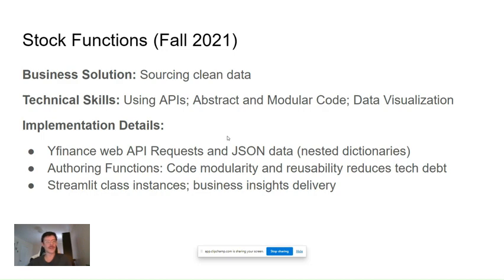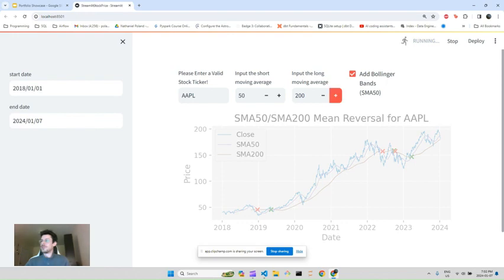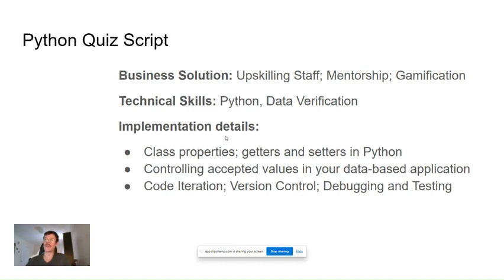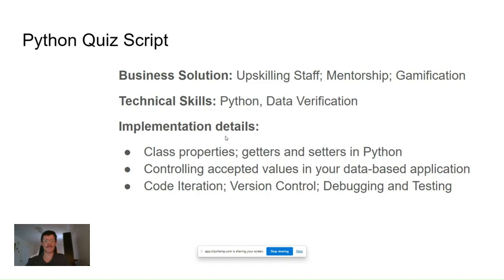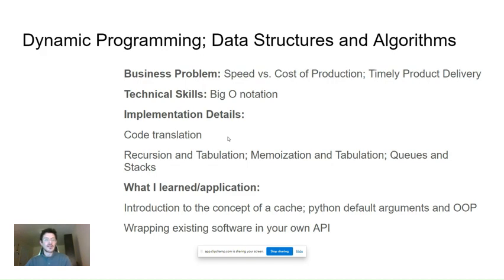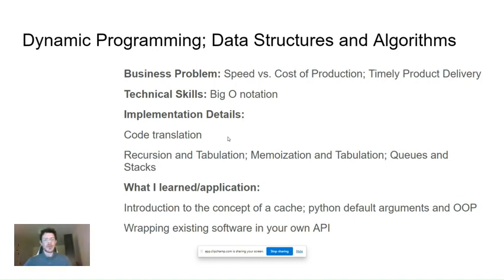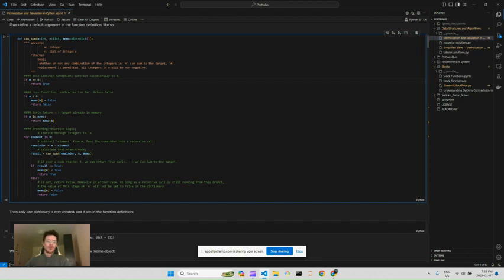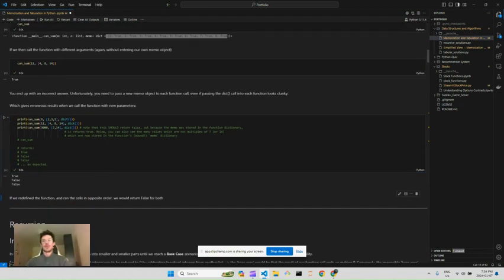Stock Price Visualization, Data Quality Validation & Dynamic Programming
Chapters
0:00 Introduction
0:47 Data Sources and API Delivery
1:46 Sreamliit Stock Dashboard (demo)
3:17 Gamification and Mentorship
4:33 Python Quiz Script (demo)
7:43 Data Structures and Algorithms
9:27 Python OOP and default arguments (demo)
11:39 Closing remarks